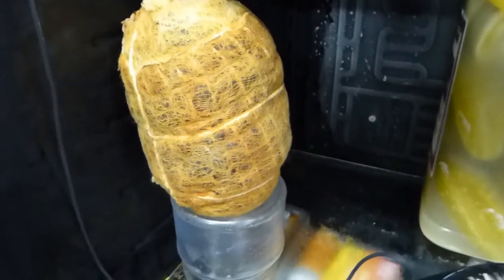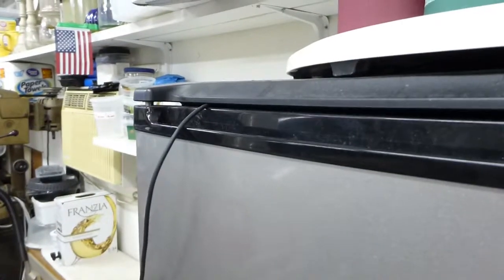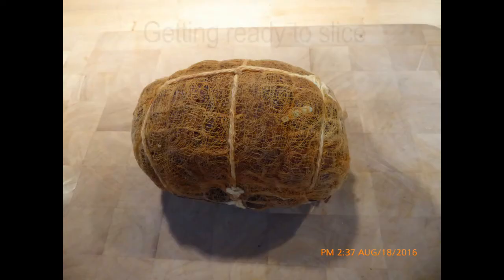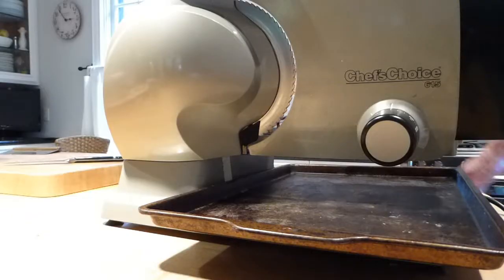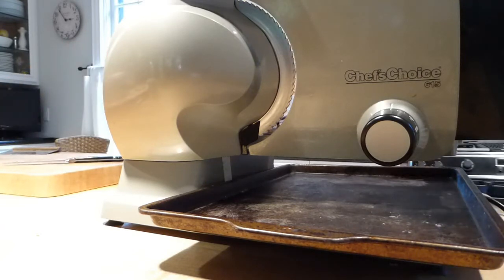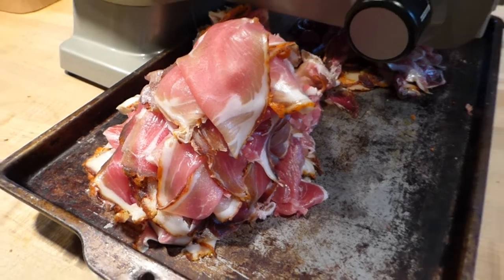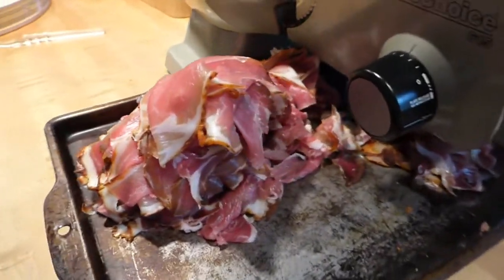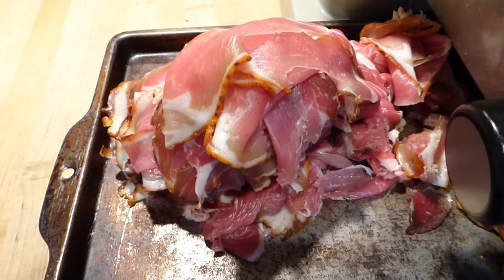Making Capicola at Home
Copicola

This traditional dry cured pork shoulder and charcuterie and cold cut  is usually made from just the coppa muscle of the whole shoulder. But any boneless well marbled cut of pork can be used. It is very much like Prosciutto and also cut very thin.

Dry Cure Ingredients

•Boneless Pork sirloin, coppa, shoulder, etc.    4 1/2 lbs. (This video uses a boneless pork picnic shoulder in netting)

•Kosher salt (3% of meat weight)                  6 tbsp

•InstaCure #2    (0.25% of meat weight)          1 tsp                (This has both sodium nitrite and sodium nitrate necessary for a cured product that won’t be cooked.)

•Bay leaves, crumbled        2 leaves

•Juniper berries, crushed        1 tbsp (These are ahd to find and very expensive. I ordered a pound from Internet for $15)

•Freshly grated nutmeg       1/2 tsp

•Fresh thyme or marjoram       2 or 3 sprigs

•Garlic, minced            2 cloves

•Paprika                                   shake all over meat to give it a traditional dark color

Instructions

1. Day 1 - sprinkle meat very liberally with salt and let sit overnight in frig. (This will start removing water from the meat)

2.Day 2 - wash off salt with cold water and pat dry.

3.Mix Ingredients above and rub onto meat and get it into folds. Lets sit in frig for 1 - 2 weeks then wash off spices with red or white wine. Pat dry.

4.Wrap meat in cheesecloth and tie with string to keep it in a round shape.

5.Place meat in frig as is. This is an air dry step. I use a small USB fan in the frig to recirculate air.  Measure the starting weight and write it down.

6.Every couple of days, place the meat in a breathable vegetable bag (has tiny holes in it) and put it back in frig. This allow the meat to comes to equilibrium with internal water coming to the surface. Write down the weight loss and percentage every time meat is moved.

7.Then a few days later, take it out of the plastic vegetable bag and let it sit uncovered in the frig.

8.The meat is cured when it loses about 40% of it starting weight..